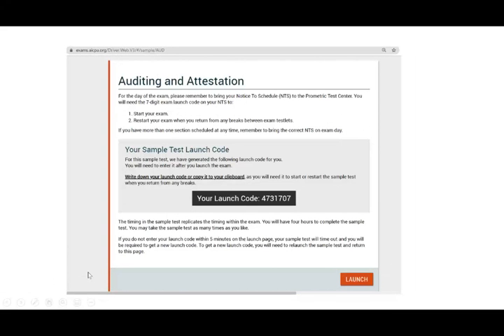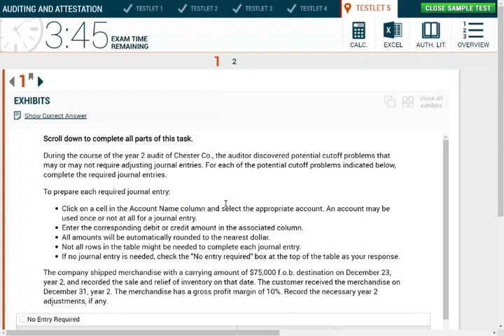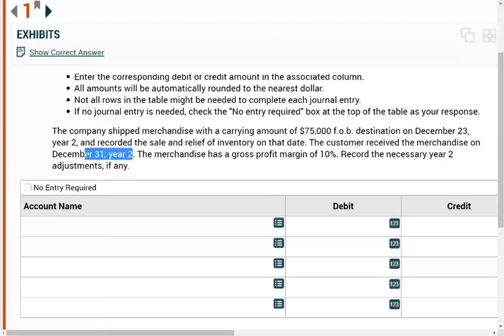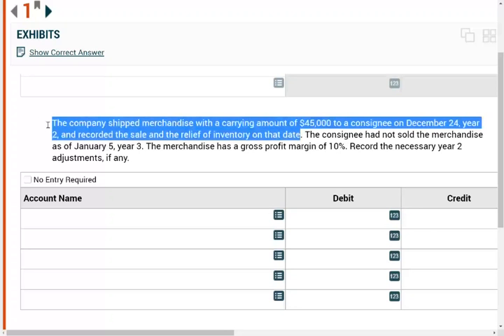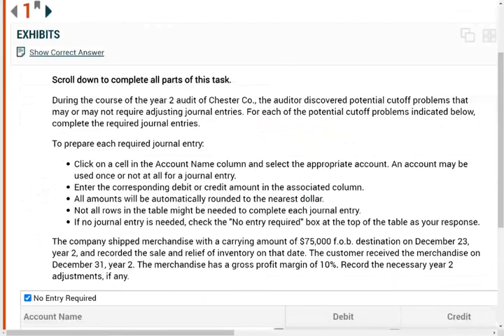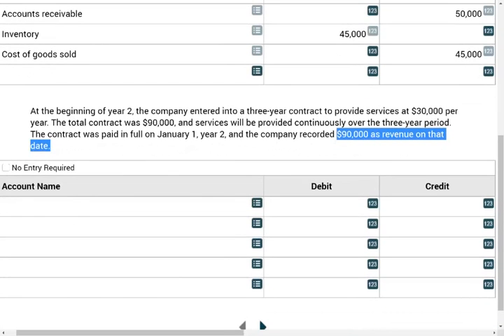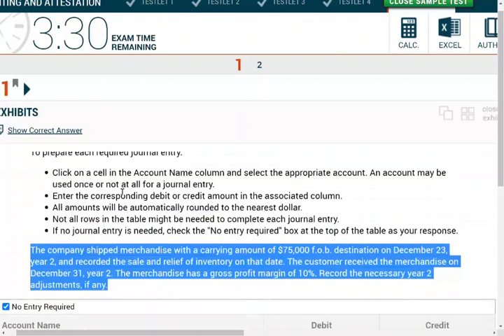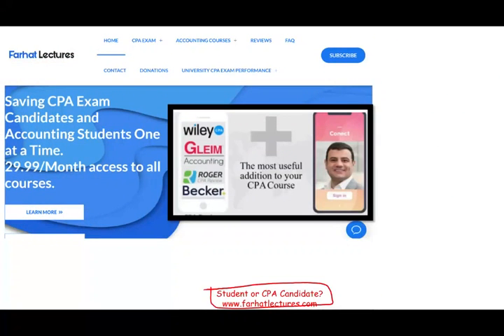CPA Exam Simulation AUD Cut off Testing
In this video, I will cover cut off testing in a form of CPA exam simulation.